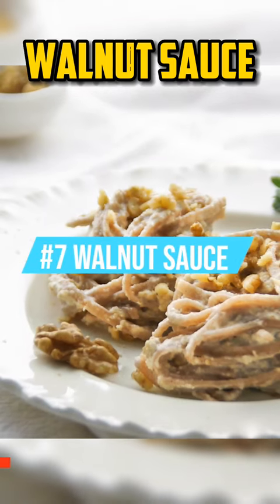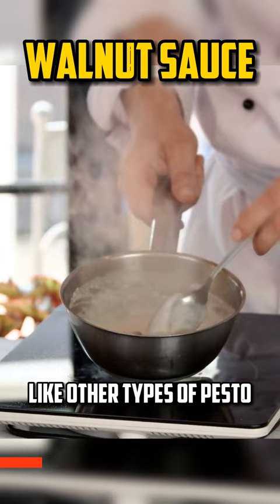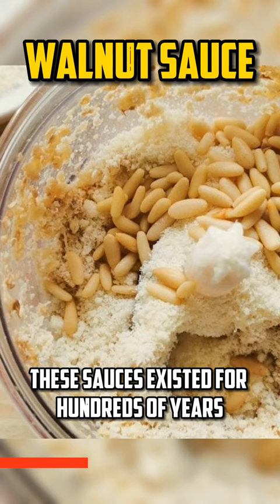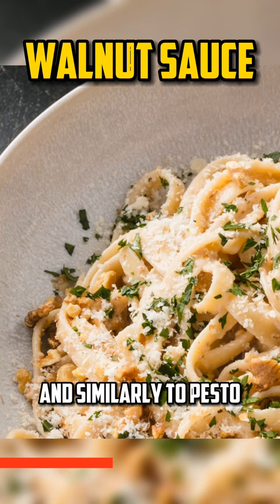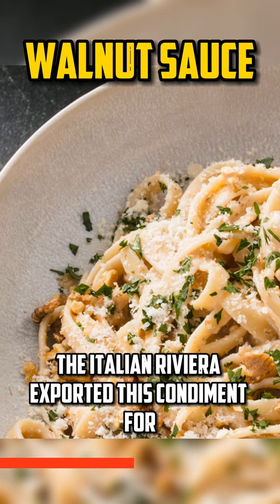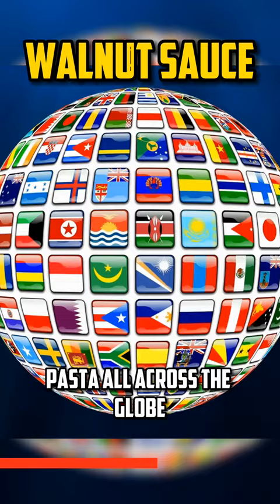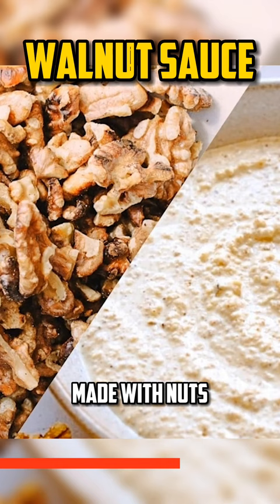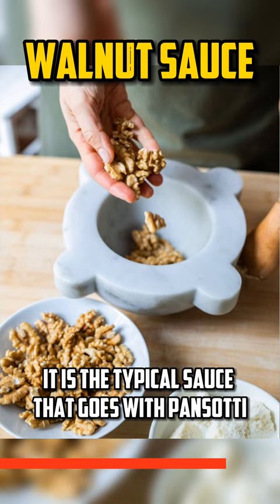Italian Best Food: Walnuts Sauce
Walnut sauce is a rich and flavorful sauce made from ground walnuts, olive oil, and seasonings. It is commonly used as a condiment or dressing in various cuisines, particularly in Mediterranean and Middle Eastern dishes. It originated from Genoa, on the Italian Riviera, probably during Roman times. The nutty and slightly sweet flavor of the walnuts is complemented by the tanginess of vinegar or lemon juice, and the sauce is often finished with a touch of honey or sugar to balance the flavors. The walnut sauce can be served as a dipping sauce, a spread, or a drizzle over vegetables, meats, or pasta dishes. It is a versatile sauce that adds a burst of flavor and texture to any dish and can be easily prepared in a food processor or blender.